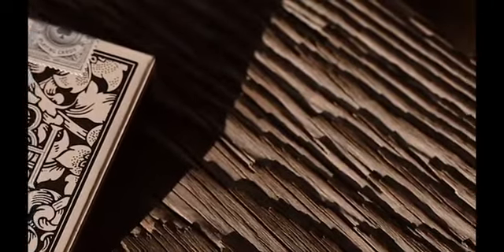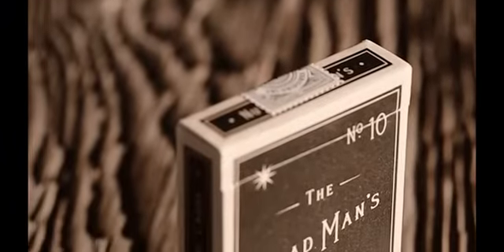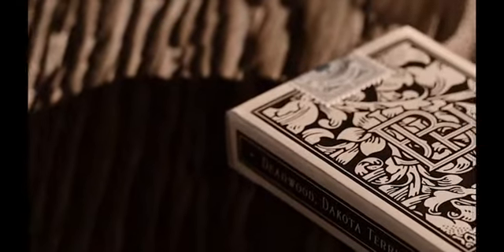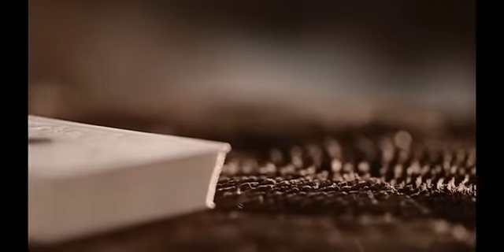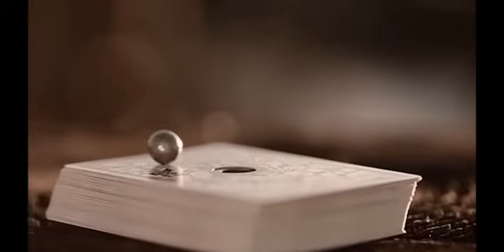噓迷子:HimitsuMagic--The Dead Man's Deck Playing Cards